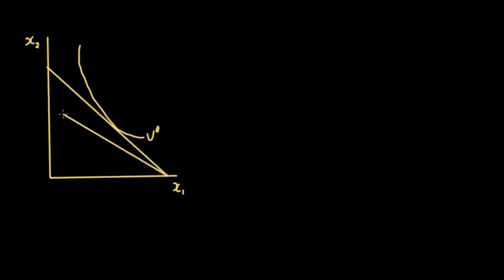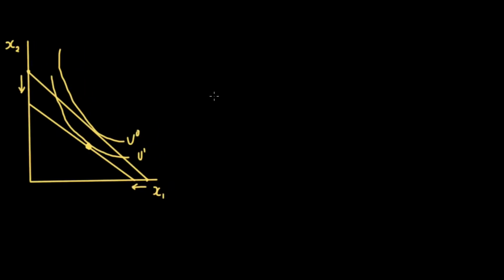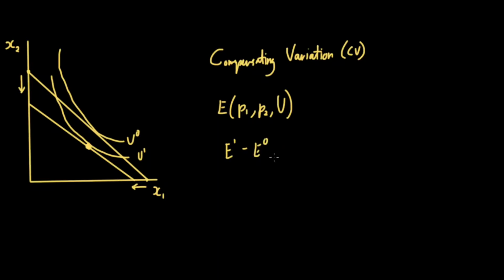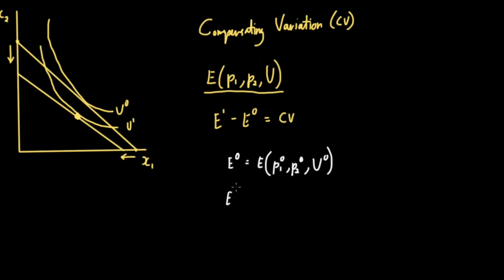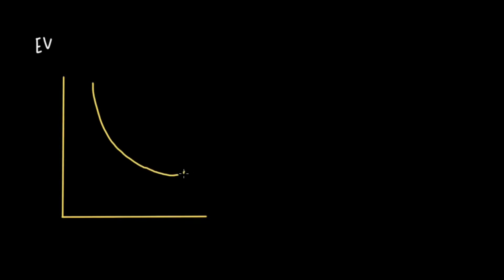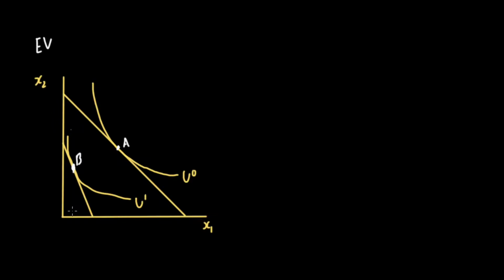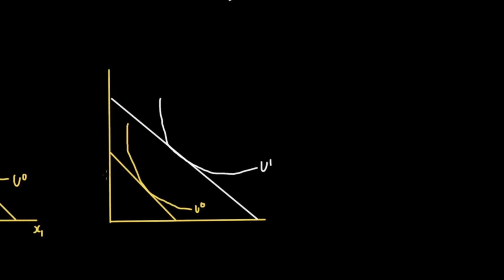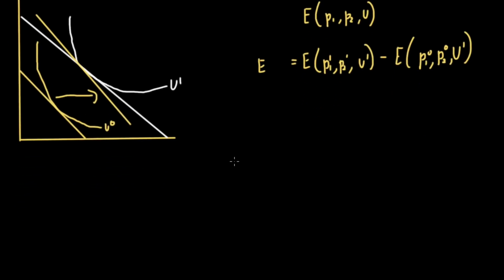1.15 Compensating Variation and Equivalent Variation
In this video we talk about what the compensating variation and the equivalent variation are.